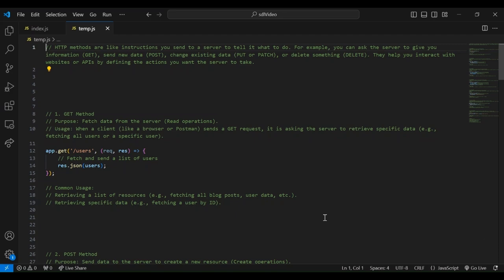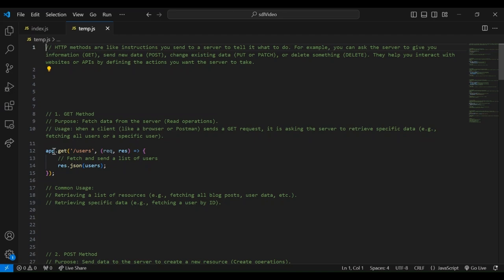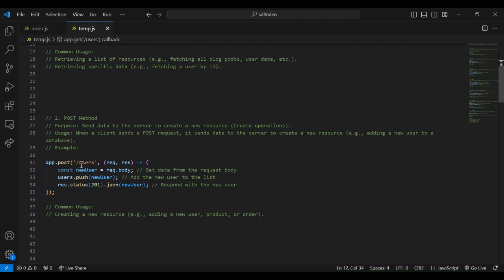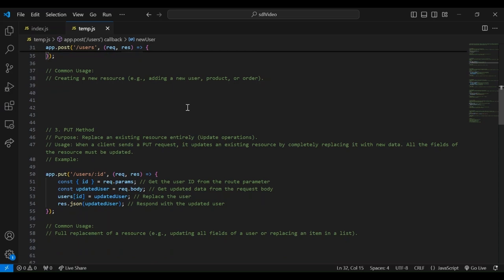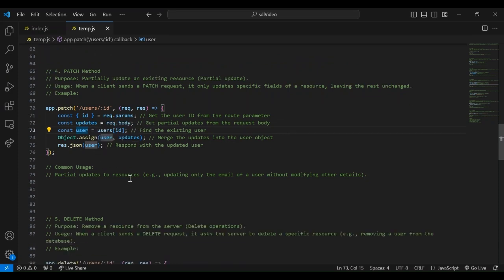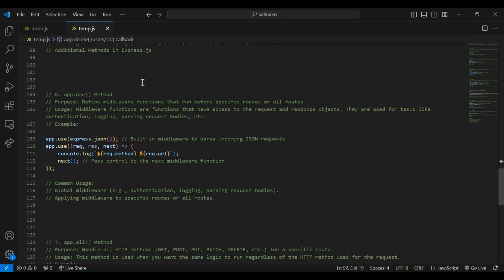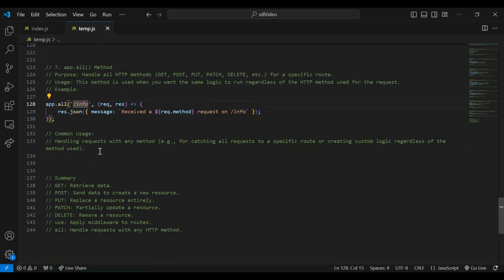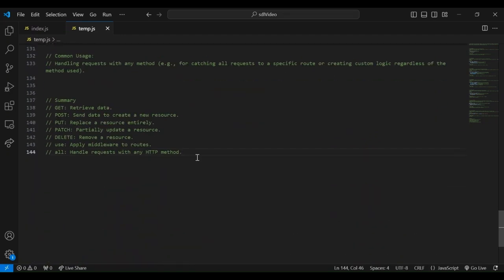0801CS221034 | Arin Jain